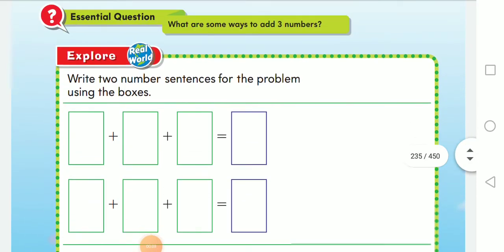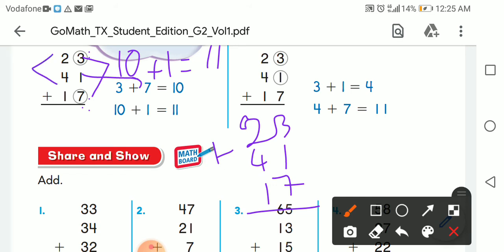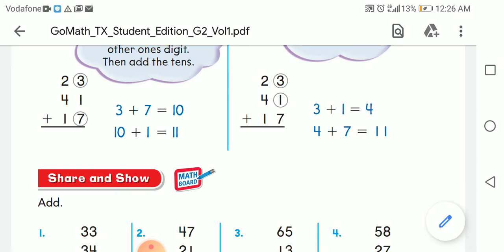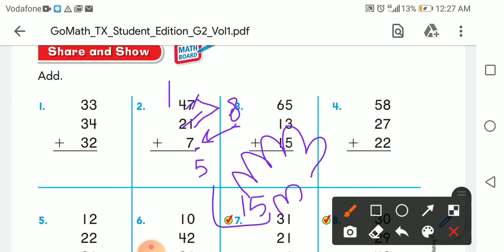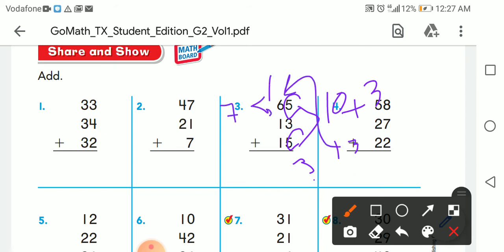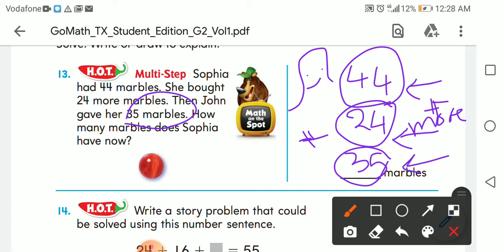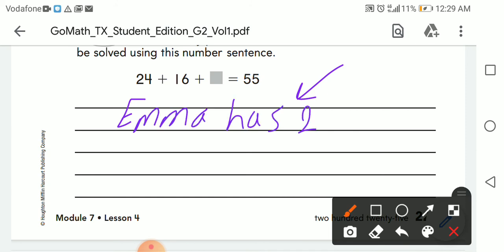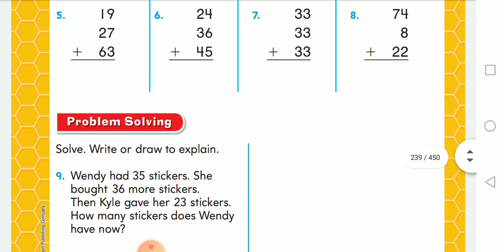Math G2 7.4 Find Sums of 3 Addends